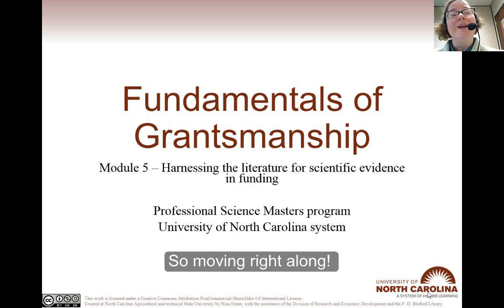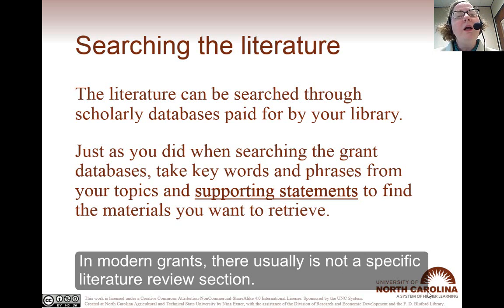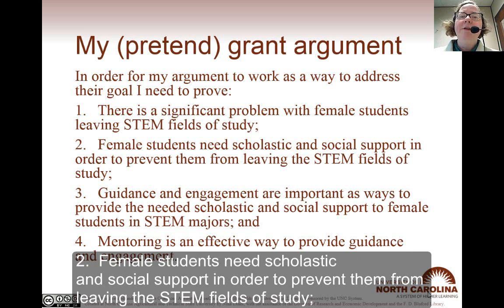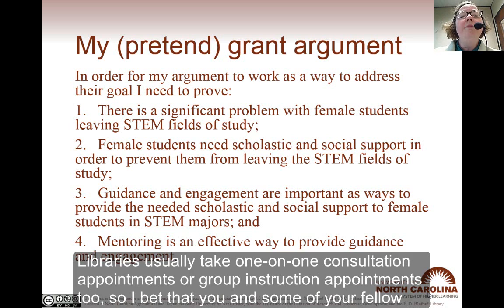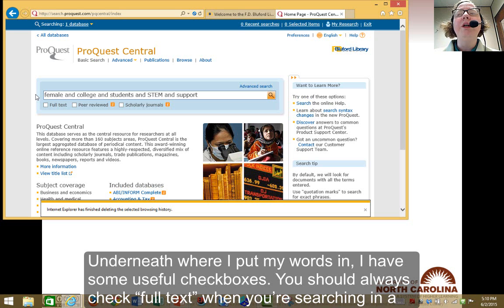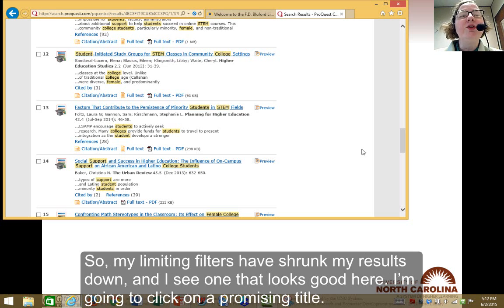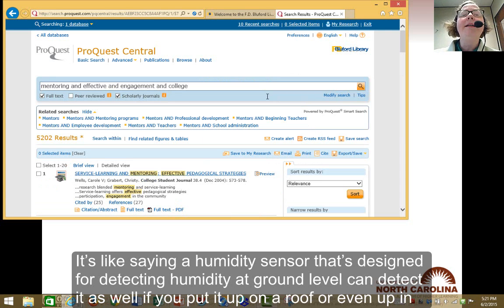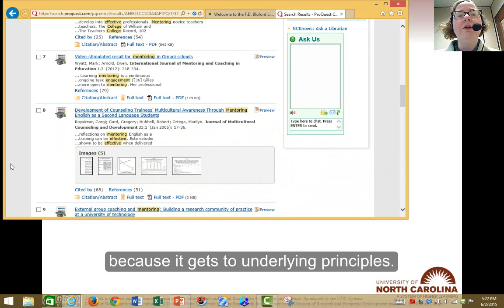Minilecture 5: Harnessing the Literature to Suport your Grant Application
This is the minilecture for Module 5 of the UNC system's PSM program course on the Fundamentals of Grantsmanship. Rights reserved, see license.